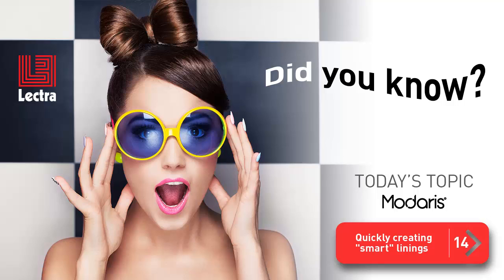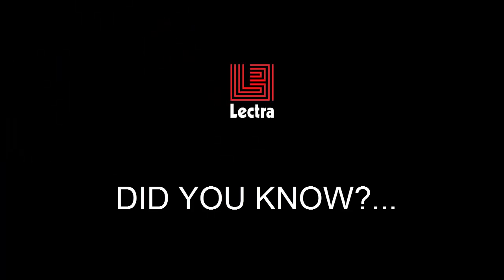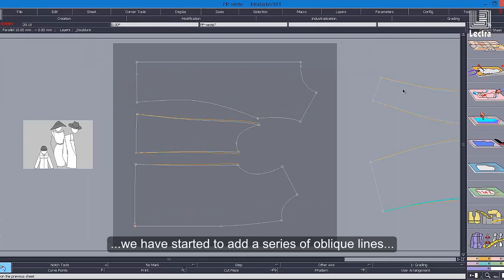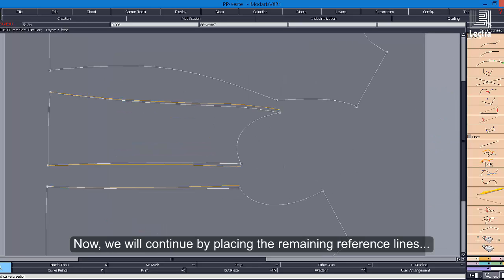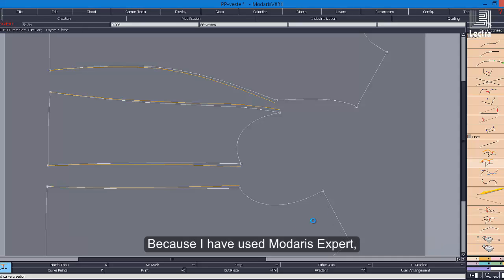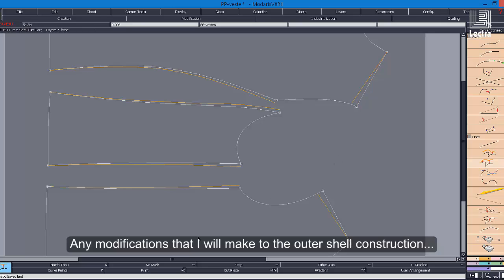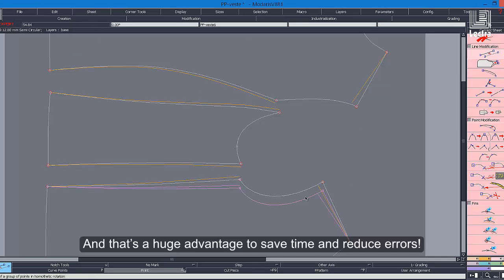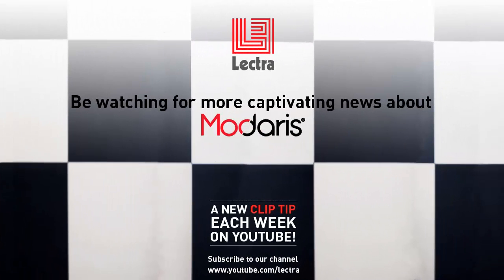Lectra Modaris - DId You Know #14 - Quickly creating “smart” linings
Did you know how easy it is to create smart linings to maintain consistency with the outer shell pieces in Modaris? Watch the video to learn more!